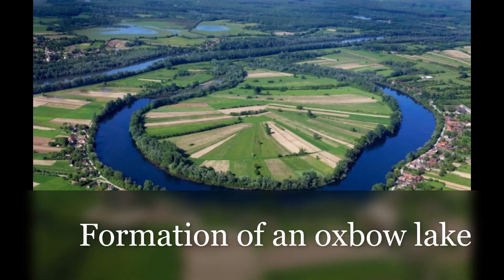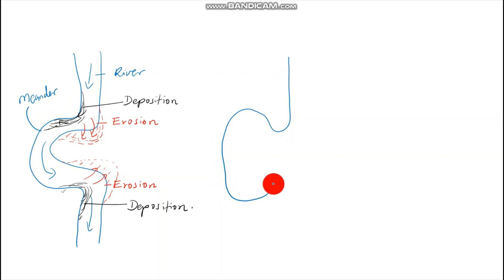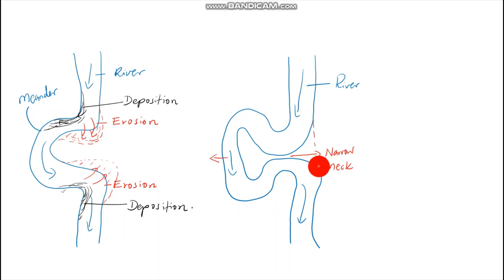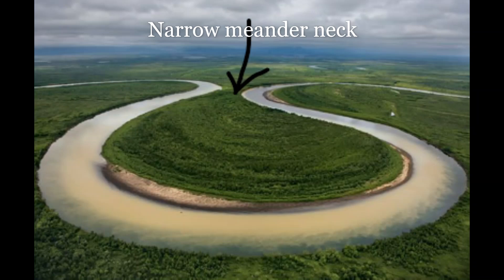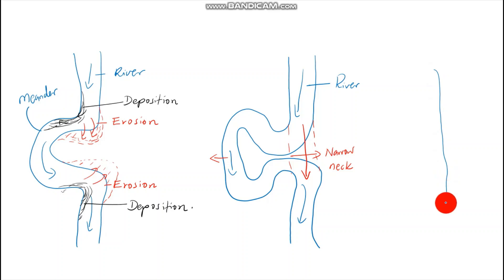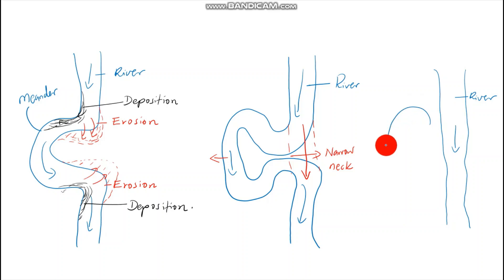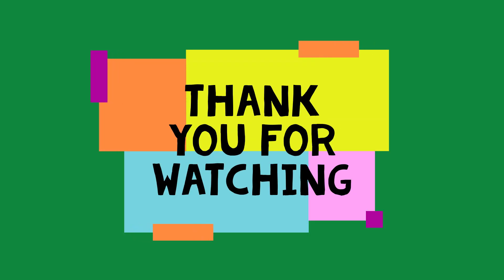FORMATION OF AN OXBOW LAKE - EXPLAINED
This video is a precise description of how an oxbow lake is formed. It is useful for Geography students, Lovers of Geography and specialists in hydrology.